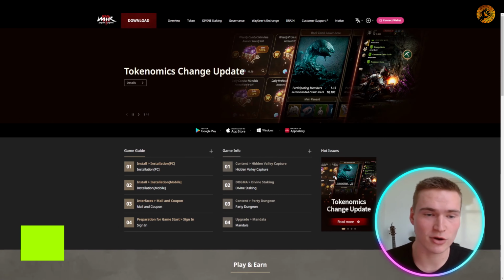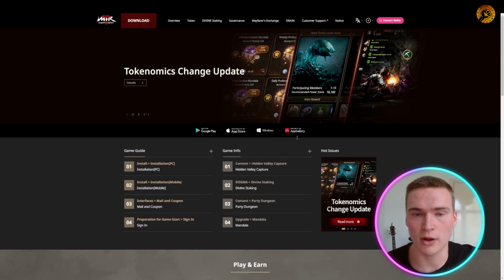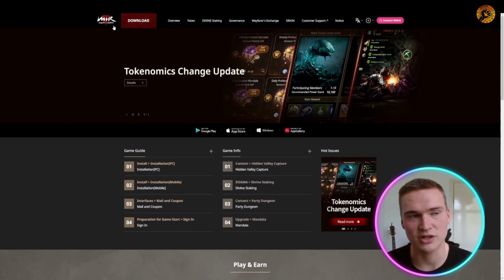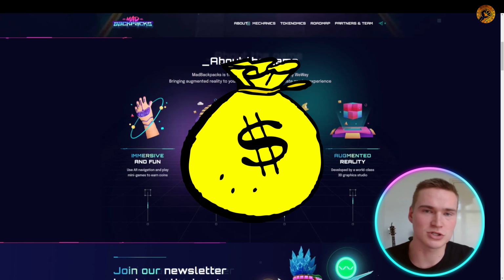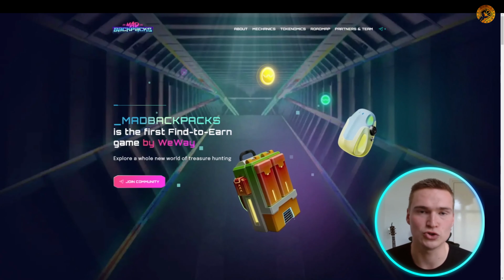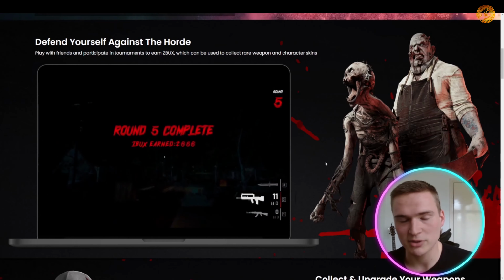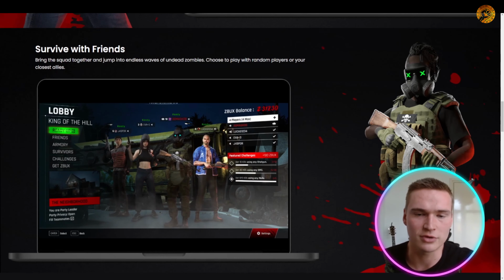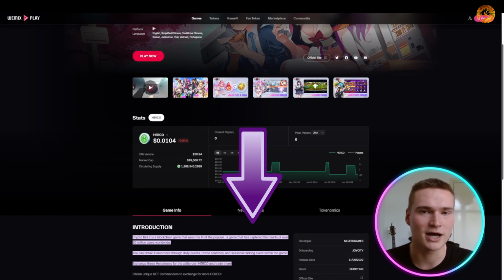NFT Games 🔥 What is the Best NFT Game for Beginners?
NFT Games | NFT Games Play to Earn | Play to Earn Crypto Games

Welcome to our NFT Games Video!

NFT games combine the concepts of blockchain technology, non-fungible tokens (NFTs), and gaming, creating a unique and immersive gaming experience. These games leverage the transparent and decentralized nature of blockchain to provide players with true ownership and verifiable scarcity of in-game assets.

In NFT games, virtual assets, such as characters, items, land, or even entire virtual worlds, are tokenized as NFTs. Each NFT represents a unique and indivisible asset that can be bought, sold, and traded on various decentralized marketplaces. This stands in contrast to traditional games where players do not have ownership rights over in-game items.

So, how do NFT games work? Here's a breakdown of the key elements:

Tokenized Assets: NFT games tokenize in-game assets using blockchain technology. Each asset is represented by a unique token on the blockchain, providing proof of ownership, scarcity, and authenticity. These assets can range from playable characters, weapons, cosmetic items, virtual real estate, or even virtual pets.

Ownership and Interoperability: NFTs allow players to truly own their in-game assets. They can transfer, trade, or sell these assets on blockchain-based marketplaces without the need for centralized intermediaries. Moreover, some NFT games enable cross-game interoperability, allowing players to use their assets across multiple games or platforms.

Play and Earn: NFT games offer players the opportunity to earn real-world value by engaging with the game. Here are some ways people can make money from NFT games:

Acquiring and Selling NFTs: Players can purchase desirable NFTs during initial token sales (also known as initial NFT offerings) or on secondary markets. By purchasing rare or sought-after assets, players can potentially sell them at a higher price, similar to collecting and trading rare items in traditional games.

In-Game Activities: NFT games often offer various in-game activities or quests that reward players with valuable NFTs or in-game currencies. Completing these tasks can allow players to accumulate valuable assets that can be sold or used for further gameplay.

Staking and Yield Farming: Some NFT games incorporate decentralized finance (DeFi) elements, allowing players to stake their NFTs or in-game currencies in liquidity pools. By doing so, players can earn additional rewards, such as interest or governance tokens, depending on the game's mechanics.

Renting or Leasing Assets: In virtual worlds where players can own virtual real estate or other valuable assets, they can rent or lease these assets to other players. This creates a passive income stream as players receive regular payments for the use of their assets.

I hope you found value in our NFT Games video. Make sure to leave a like on the video if you gained value from it!

⏰Timestamps⏰

00:00 nft games play to earn Introduction.
00:24 nft games play to earn summary.
05:45 nft games play to earn project outro.